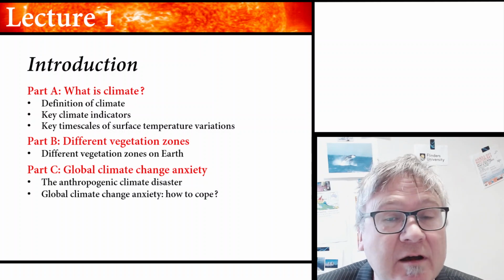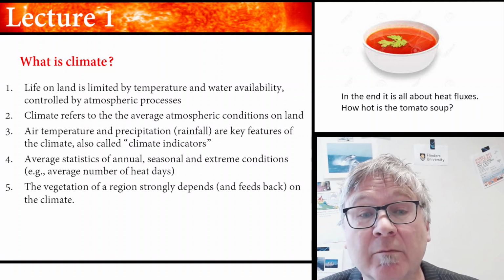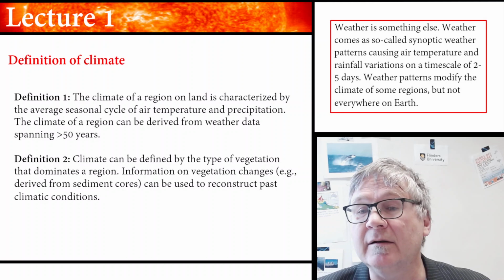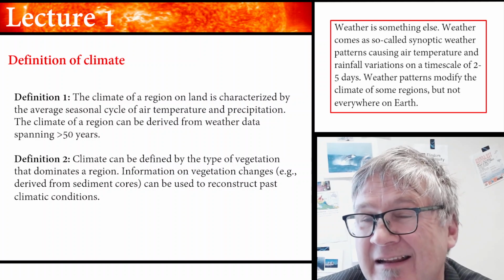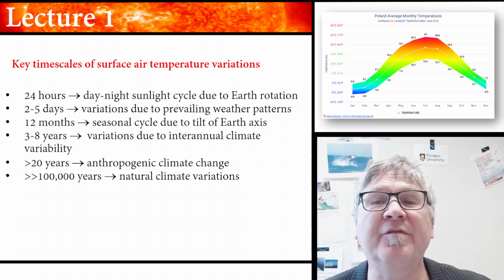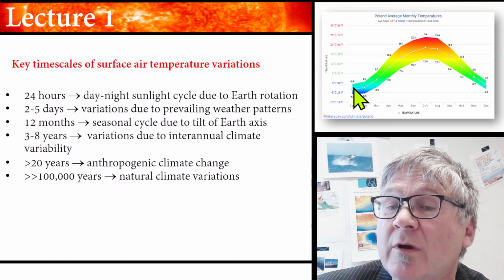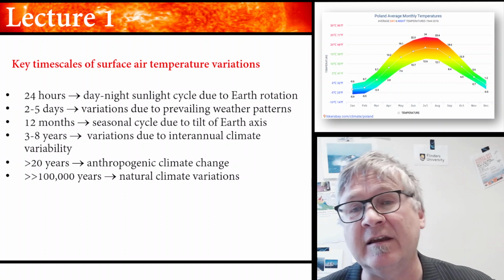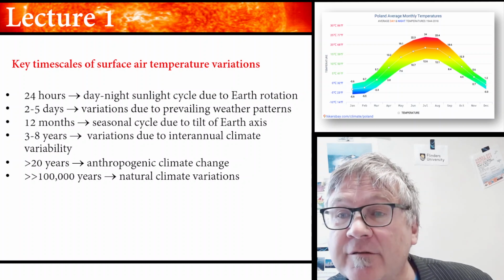Lecture 1 Part A